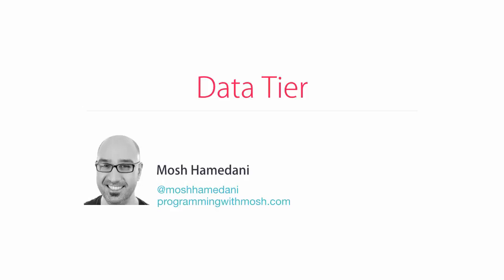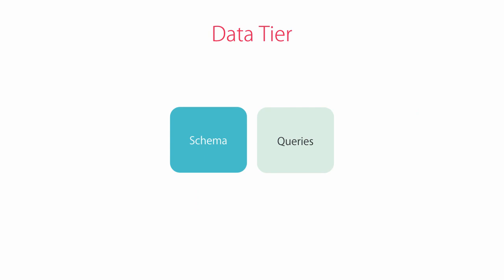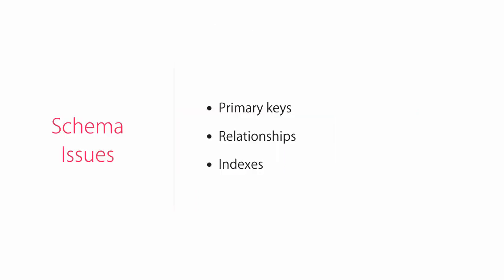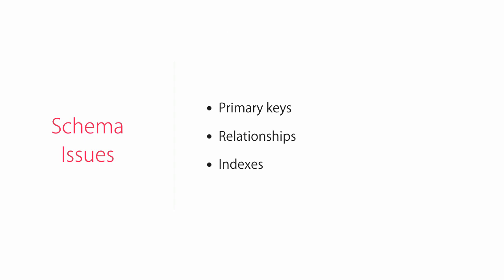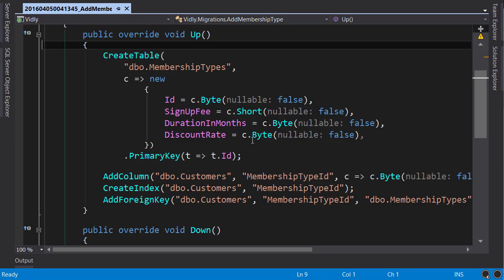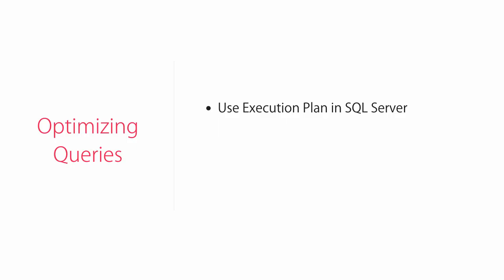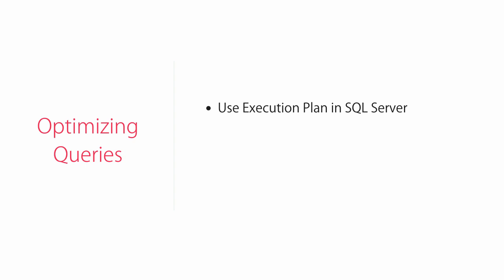The Complete ASP.NET MVC 5 Course095-Data Tier.mp4